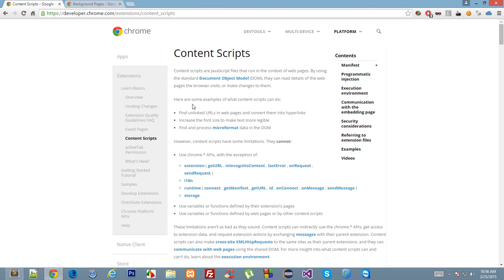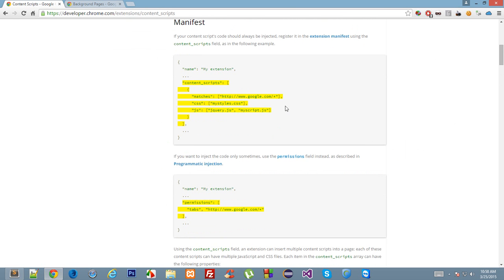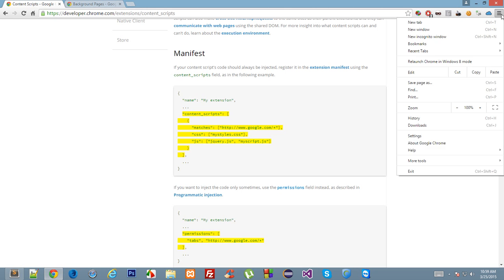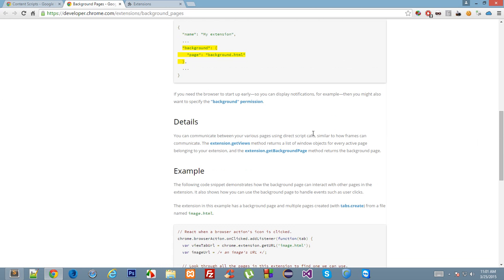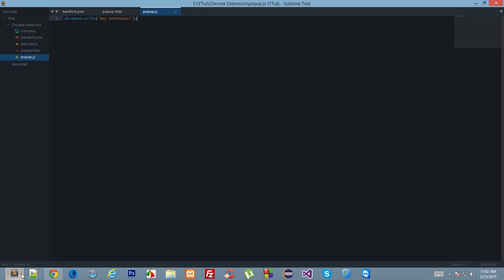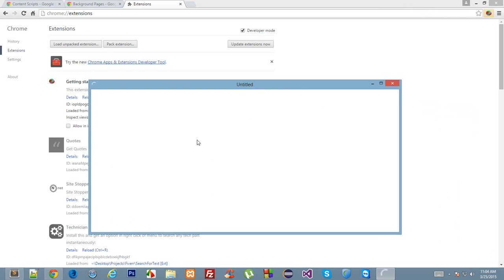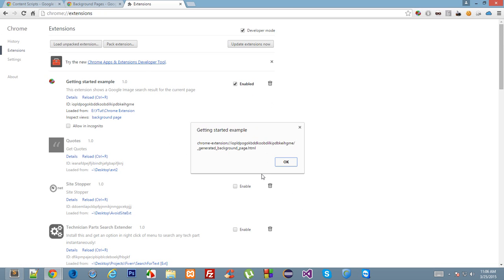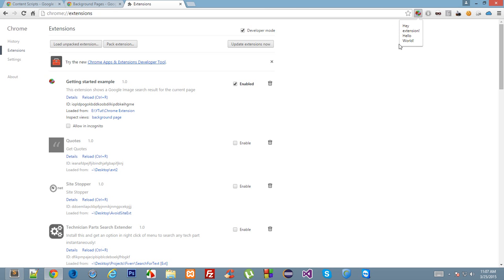Chrome Extension Tutorial 3: Script Environments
Learn what are script environments in Chrome and what is the access level of each script to chrome API.